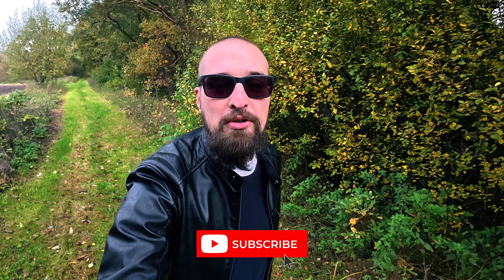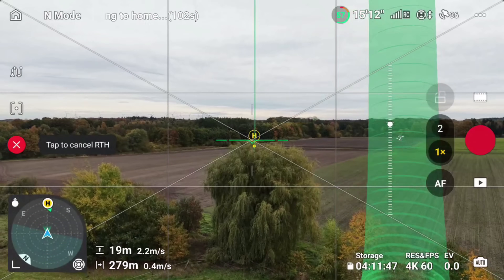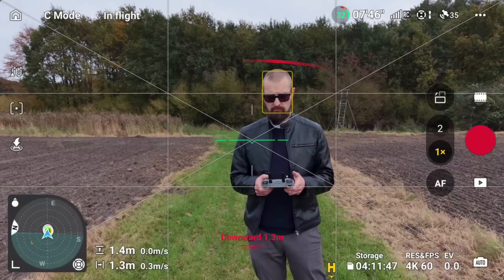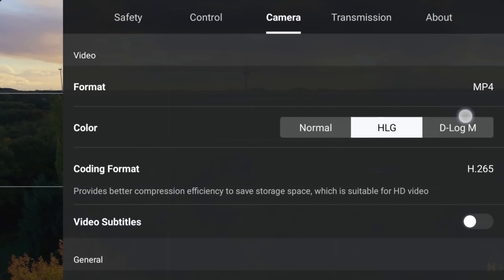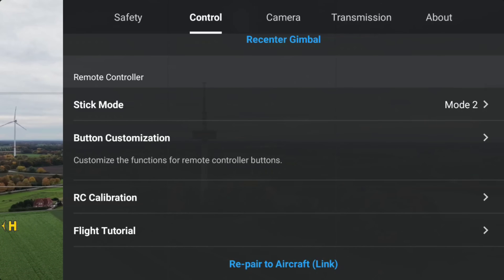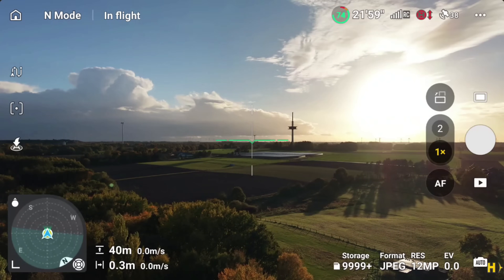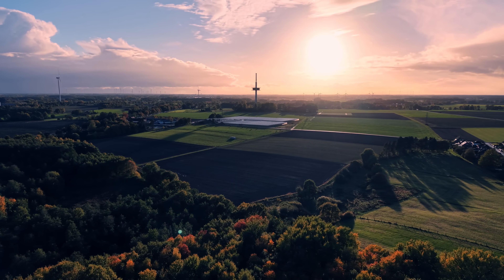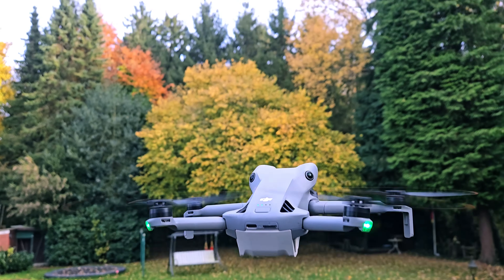8 DJI Mini 5 Pro Tweaks You’ll Wish You Knew Sooner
DJI Mini 5 Pro – 8 Tweaks That Make Flying Easier | Smart Settings, Real Tests & Pro Tips

DJI Mini 5 Pro on Amazon
(latest price, Fly more, accessoires)

Most people fly their DJI Mini 5 Pro with the default setup - and that’s exactly why it never feels perfect.
In this video, I show how I’ve fine-tuned my Mini 5 Pro with 8 practical tweaks that make flying smoother, filming easier, and the drone more responsive.
From smarter Return-to-Home logic and LiDAR-assisted obstacle detection to D-Log M, Cruise Control and custom gimbal roll setups – these are the adjustments that truly make a difference.

In this video:
• Optimized Return to Home - why “Optimal” mode saves time and battery
• LiDAR Obstacle Detection - real-world example with a hay wagon test
• D-Log M - how I set it up and why I use it for every flight
• Custom Gimbal Roll – better control for creative camera moves
• Cruise Control - stack multiple motions for cinematic tracking
• On-Screen Guides - the one overlay I always keep active
• Gimbal Cover - how to mount it properly (and why it’s actually great)
• Battery Compatibility - what happens with Mini 3 / 4 Pro batteries

By the end, you’ll know exactly how to tune your Mini 5 Pro so it flies your way - not DJI’s default way.

Chapters:
00:00 DJI Mini 5 Pro Setup – Intro & Overview
01:18 Smarter Return to Home Settings – Optimal Altitude Explained
03:21 LiDAR Obstacle Detection Test – Dodging Objects in Real Flight
05:05 D-Log M Color Profile – How I Shoot and Grade My Footage
07:10 Custom Gimbal Roll Setup – Creative Camera Moves Made Easy
08:41 Cruise Control Demo – Smooth Cinematic Tracking Shots
09:59 On-Screen Guides & Grids – Better Framing and Horizon Control
11:01 DJI Gimbal Cover Guide – How to Mount It Properly
12:21 Battery Compatibility – Mini 3 & Mini 4 Pro Batteries Tested
13:11 Wrap-Up – Final Thoughts & Flying Tips